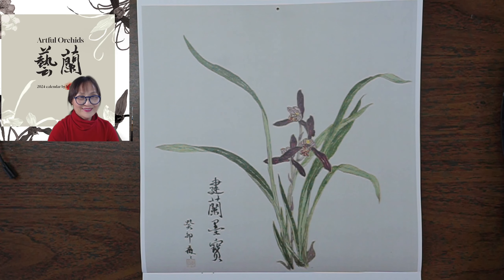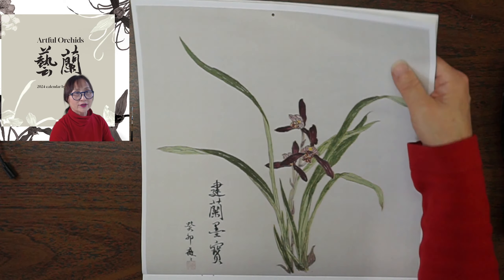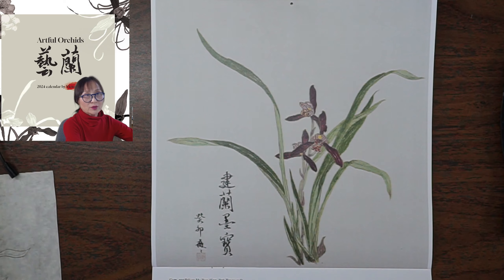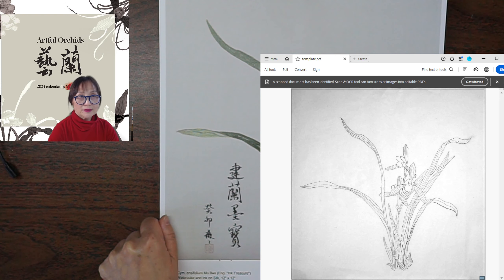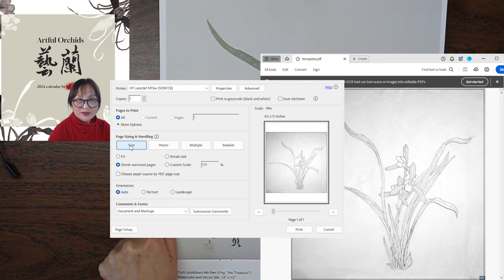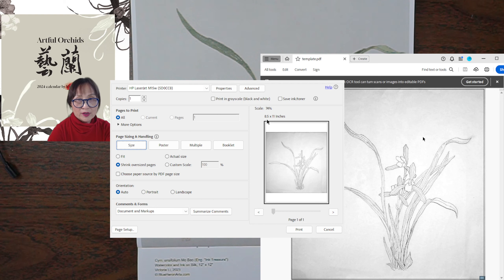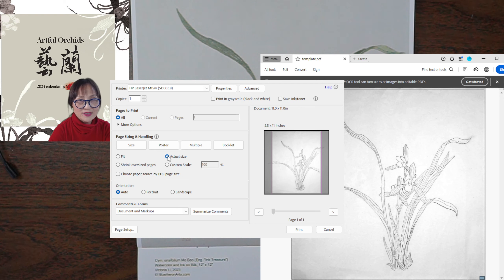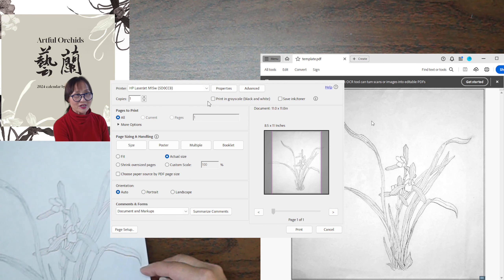How to Print a Template Larger than A4 in Adobe Acrobat for Victoria's Gongbi Painting Class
Order Victoria's Artful Orchids 2024 Calendar:
If you don't have Adobe Acrobat Reader here is a free link to download